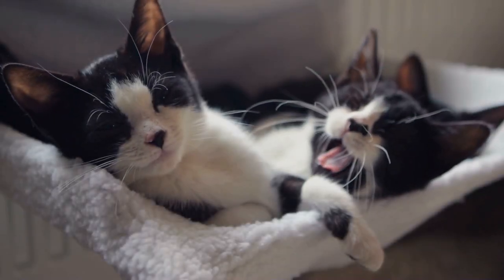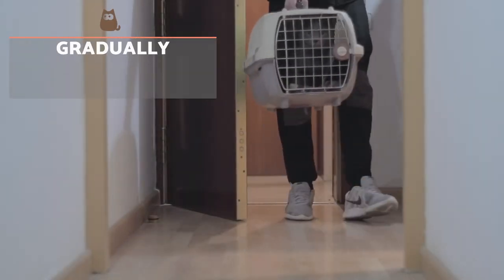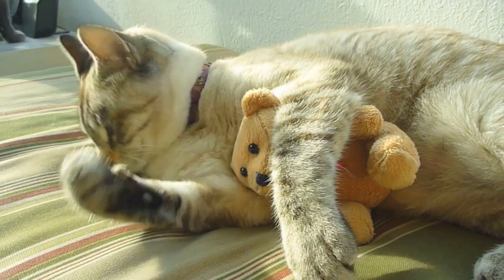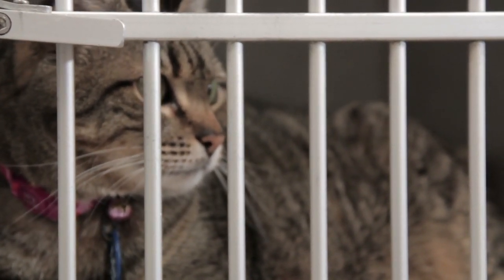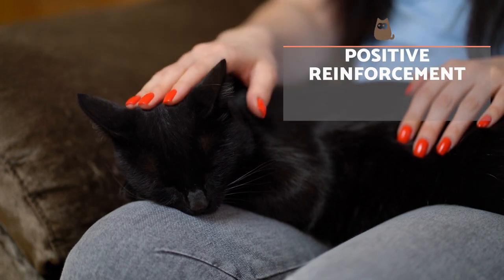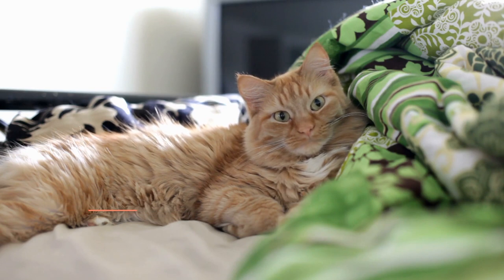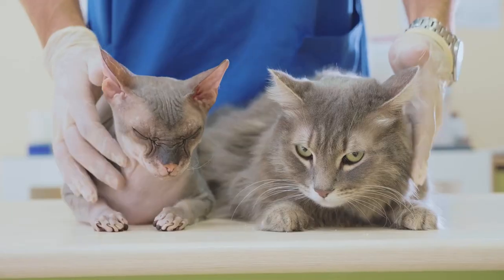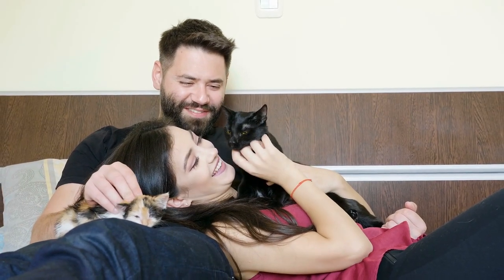My CATS Are HISSING at Each Other 🐱🐱✅ Stop Them Fighting!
🐈 If you live with more than one cat, it can be difficult for them to get along. There are many reasons why this is the case, but once they are in the home together, it is a problem which needs solved. Often they won't be able to solve it on their own, which is why it is up to us to stop two cats fighting and hissing at each other.